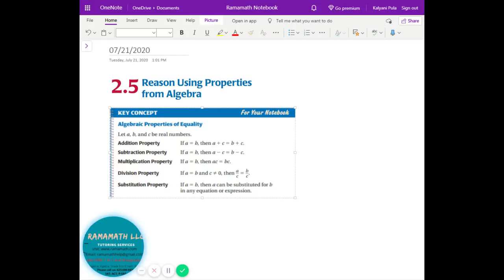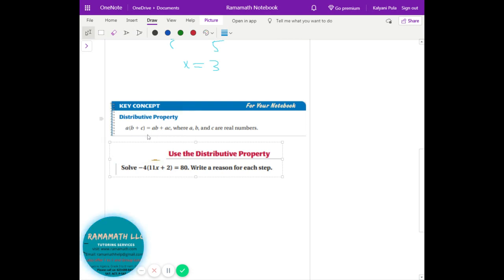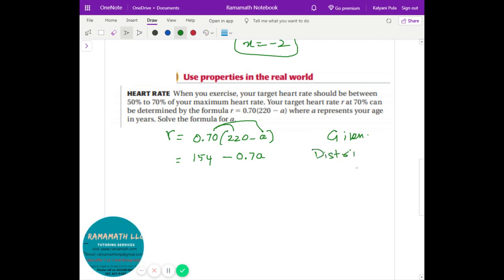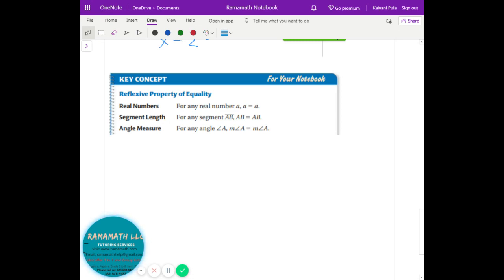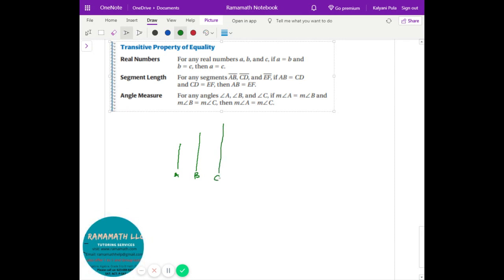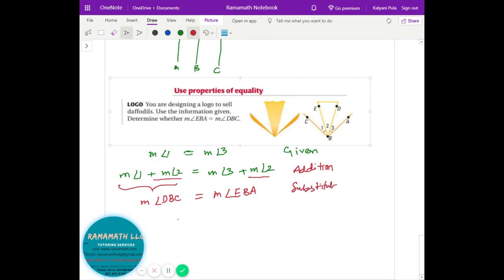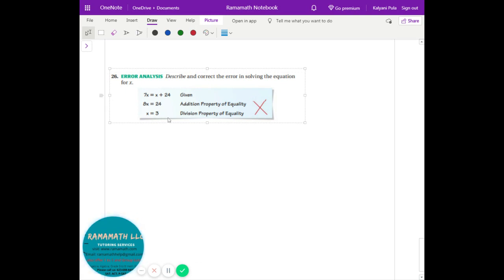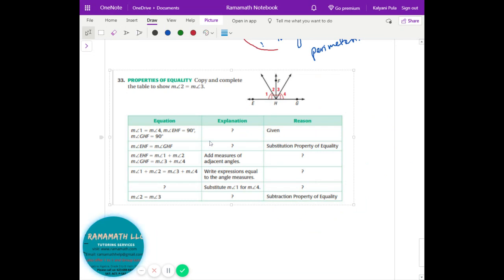2.5-Reason Using Properties from Algebra-Geometry